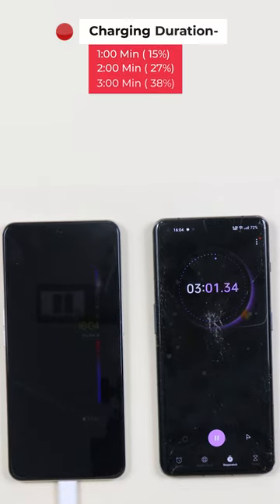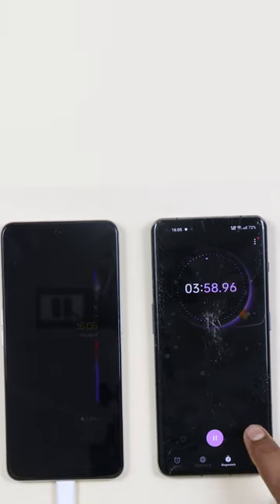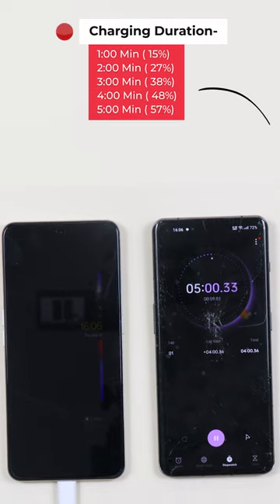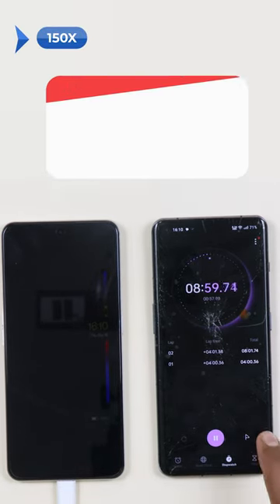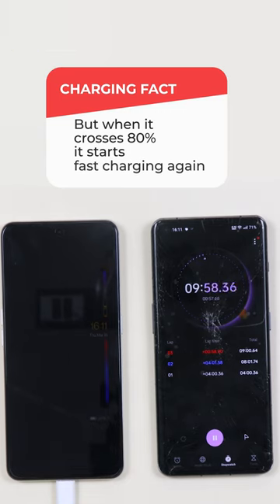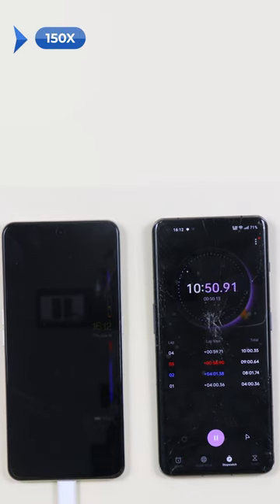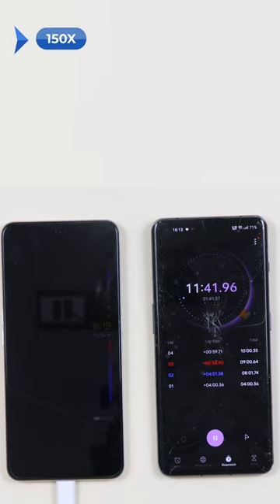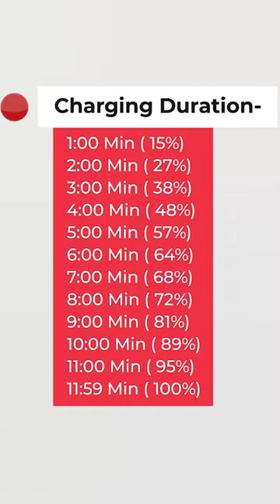240W | Fastest Charging Phone in the World | realme GT Neo 5 * GT 3 *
In this shortvideo We will be performing a charging test on realme gt neo 5 aka gt 3 with 240W charger. See how fast it will charge.

See our Host Saurabh on his social network,